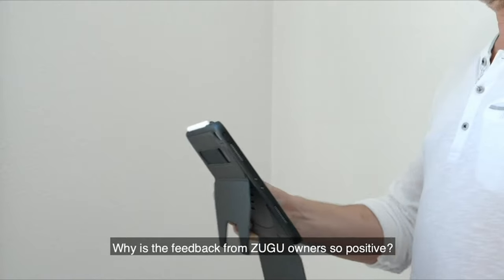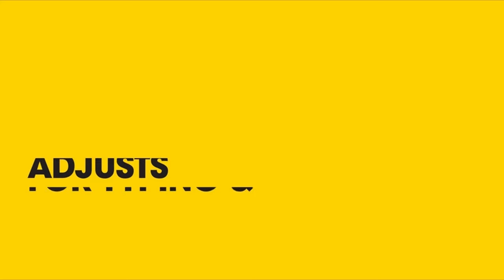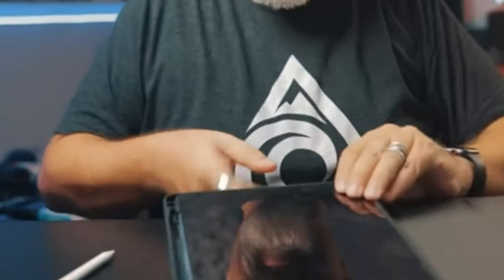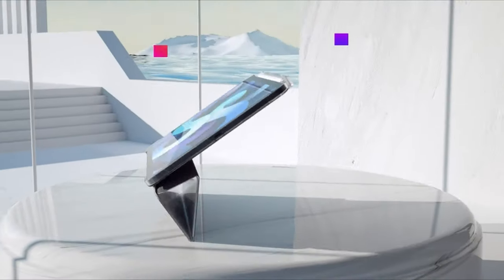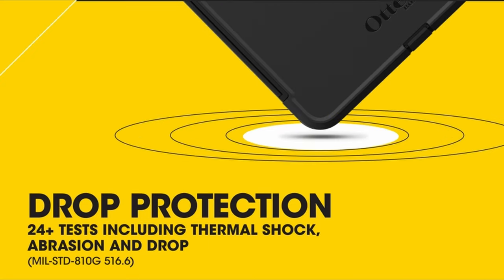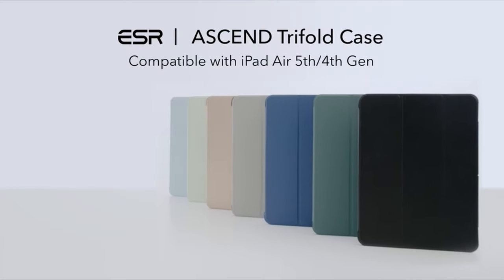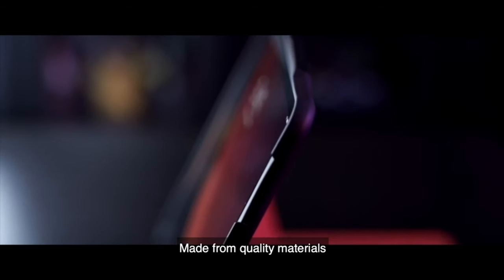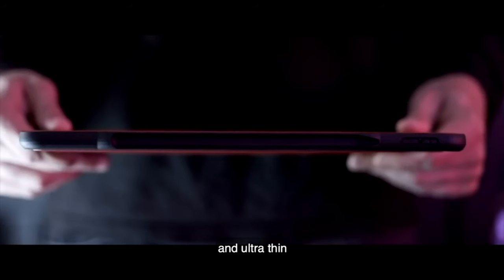5 Best iPad Air 5 Protective Cases Right Now!✅🔥🔥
Welcome beautiful people, Let's talk about the 5best ipad air 5 protective cases right now! I have made a list of the best ipad air 5 protective cases right now which will help you decide which one to choose.

Quick Links:✔
   introduction 0:00

I have prepared this video guide for the best ipad air 5 protective cases right now to give you the ins and outs to help you make the right choice. So let's get started.
When it comes to safeguarding your iPad Air 5, the choices in protective cases can be both vast and varied. If your priority is maximum protection, opting for a rugged cover with cushioned corners ensures your device stays safe from accidental drops and bumps. Conversely, for those who prefer to showcase the sleek design of their iPad while maintaining its slim profile, a compact and slim cover is an ideal choice. Additionally, considering accessories like keyboard cases or folio covers with integrated Apple Pencil holders can enhance both the functionality and aesthetics of your device. With a plethora of options available, finding the best protective case for your iPad Air 5 is essential for keeping it safe and stylish.
Crafted for those who value simplicity and a professional appearance, the ProCase folio case stands out as a top choice. Constructed from durable ABS material, it ensures unparalleled protection for the iPad Air against impacts and scratches, maintaining its pristine condition. Its dual standing positions enable versatile viewing angles, enhancing user experience. Moreover, with support for sleep wake functionality, the case conserves battery power effectively. Precise cutouts and responsive buttons ensure seamless access to all tablet features. Additionally, the integrated Apple Pencil holder adds convenience, allowing users to securely carry their digital pen. Overall, the ProCase folio case excels in both functionality and design, making it a standout option among iPad Air 5 cases.

AllCasesHere is a participant in the Amazon Services LLC and other affiliate Associates Program, an affiliate advertising program designed to provide a means for sites to earn advertising fees by advertising and linking to Amazon and other platforms. As an Associate, I earn from qualifying purchases.